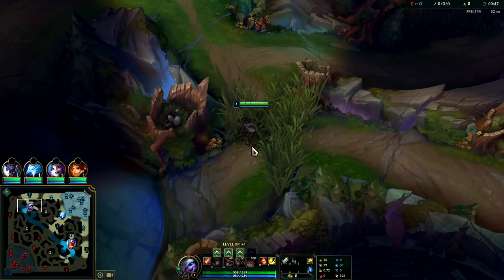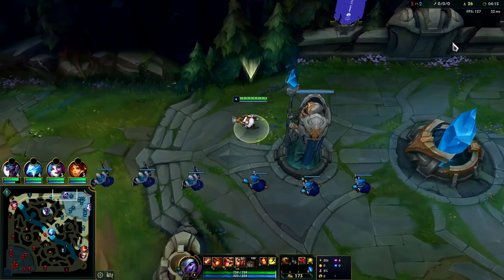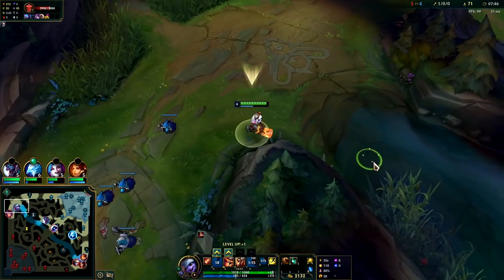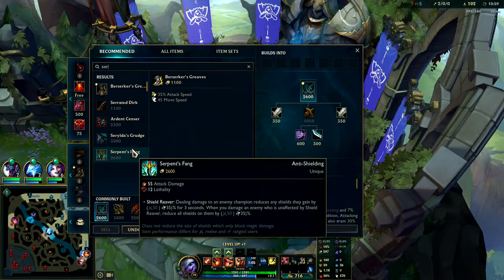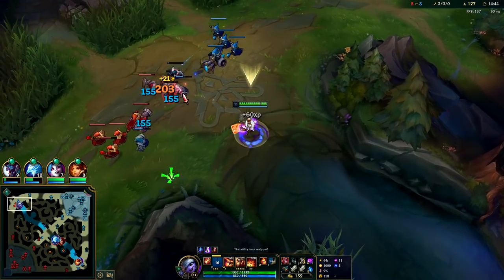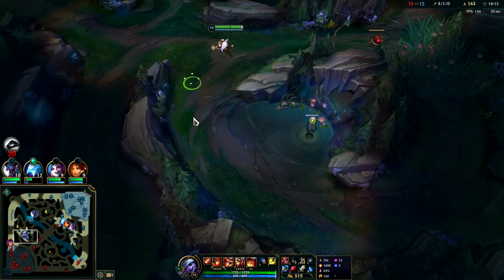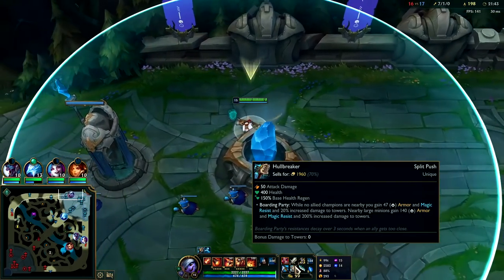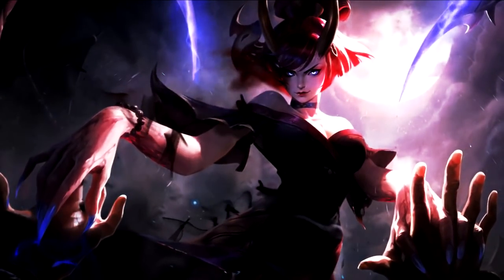MY TEAM LOST AND TRIED TO SURRENDER BUT I CARRIED THEM ANYWAYS WITH HULLBREAKER TRISTANA BUILD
NEW TRISTANA HULLBREAKER BUILD IS LEGIT 1v5 CARRY! League of Legends
Tristana Gameplay Guide S11 LoL League of Legends Season 11